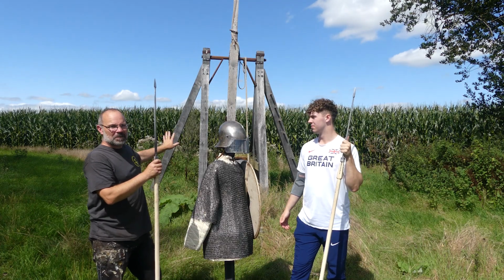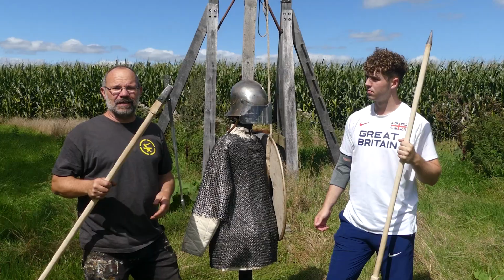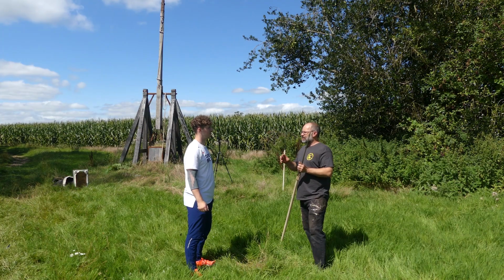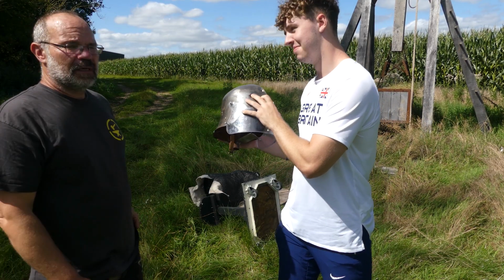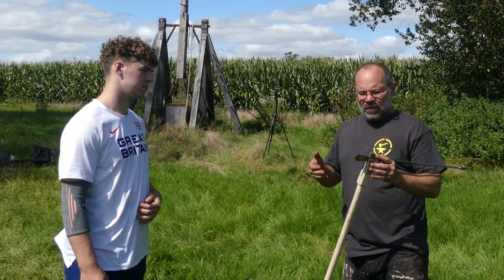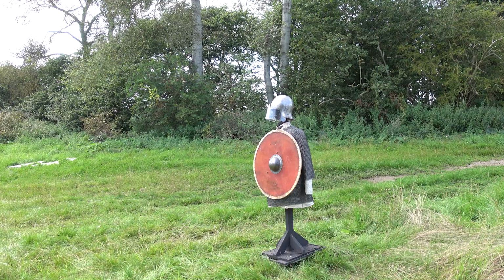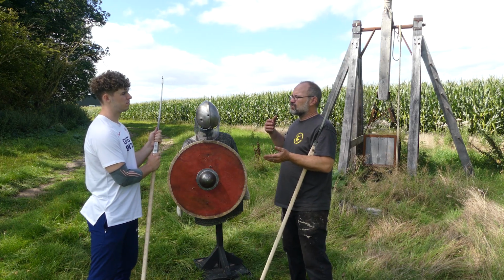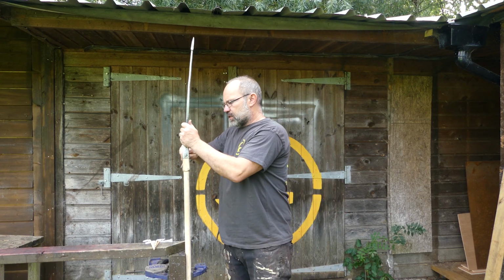Wooden pin pilum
Roman Leginaries were trained to throw pilum (javelins), hard, far and accurately.  I can't, so I recruited a Team GB javelin thrower for my tests.  Of course these weapons could be thrown back so an intriguing line in a Roman text explains that the head could be held in place using a wooden peg.

This peg would break when it hits the target and makes the pilum harmless if thrown back.

Clearly this needs making and testing; so I did.

Many thanks once again to Michael Allison of Team GB and you can follow him